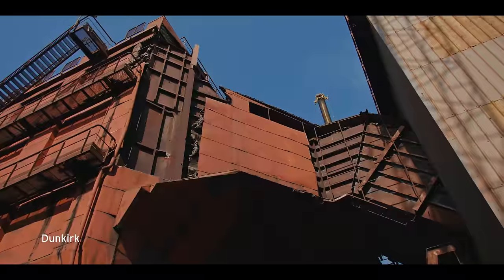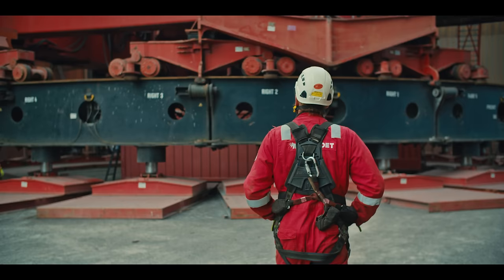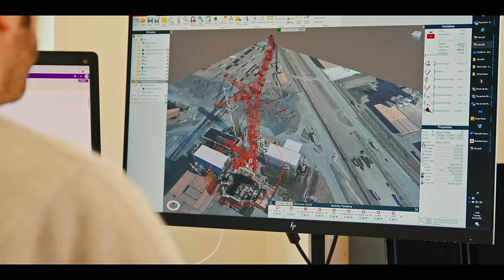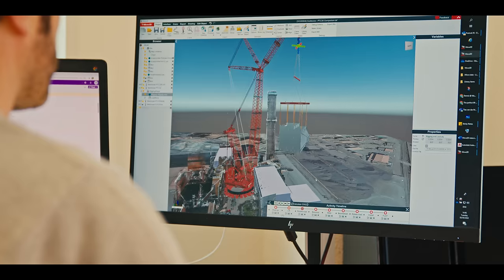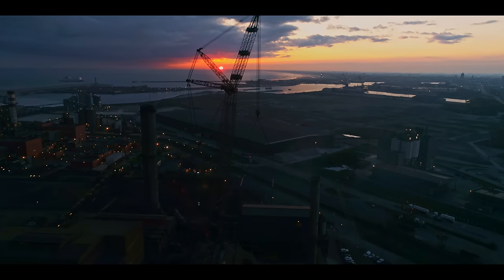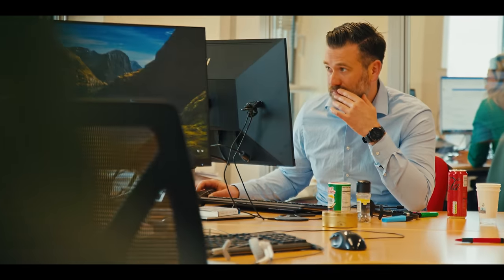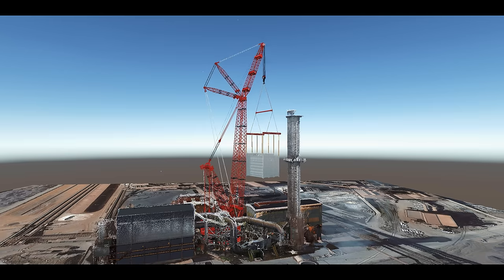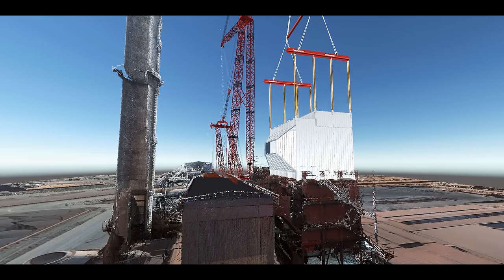How to lift 500t of metal without touching it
Digital tools allowed Mammoet's engineers to lift a new filter module for @arcelormittal before setting foot on site.

This technology reduced many operations to a single lift, reducing on-site disruption and saving time.

Mammoet's engineers could prove the lift out in an entirely virtual scenario, before putting that work into practice in northern France.

See how they did it!